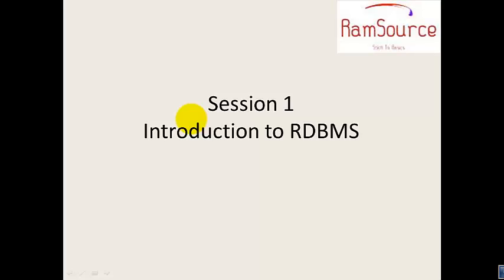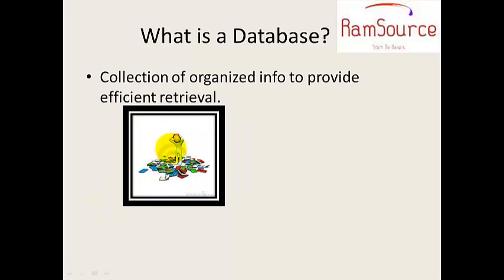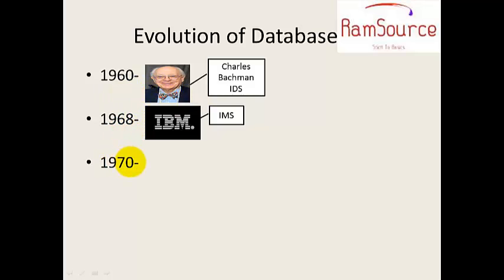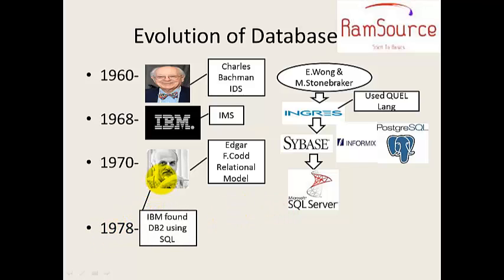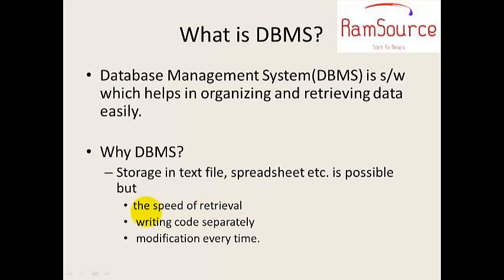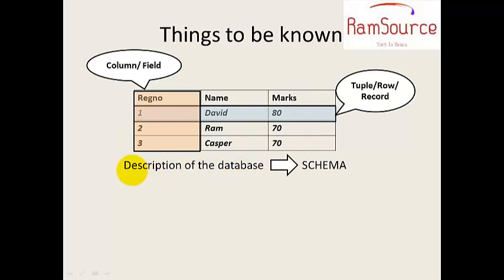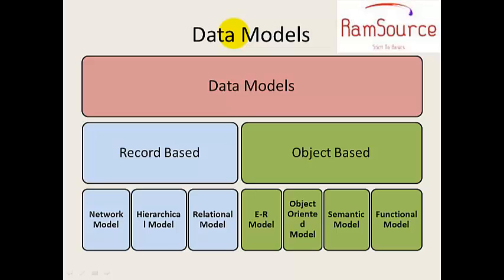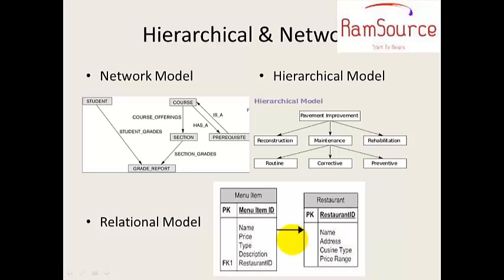#1 SQL Programming In Tamil - Introduction To RDBMS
This tutorial provides knowledge about introduction to RDBMS on SQL Programming in tamil
Invoke Me @